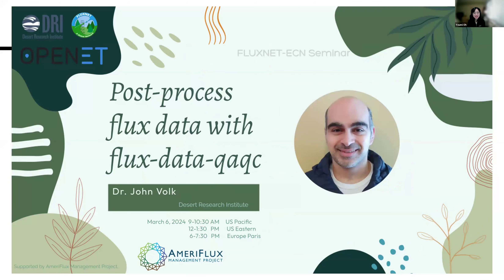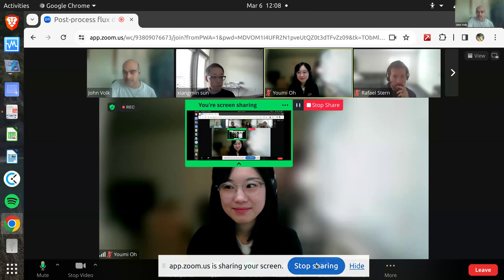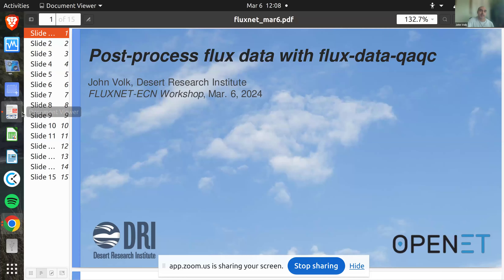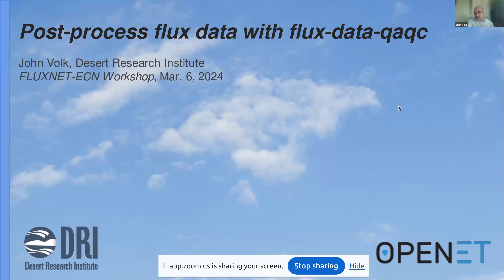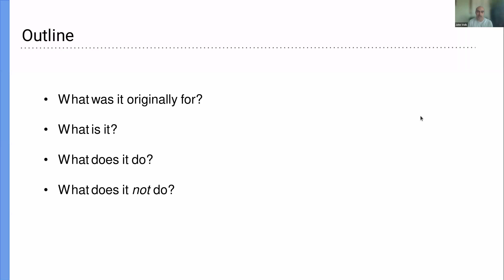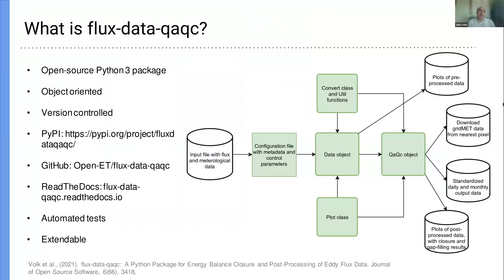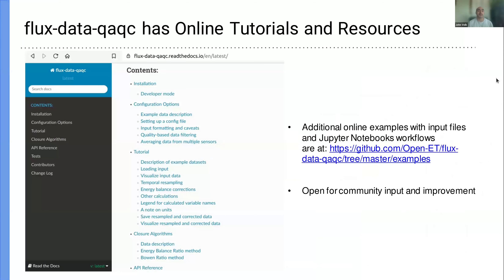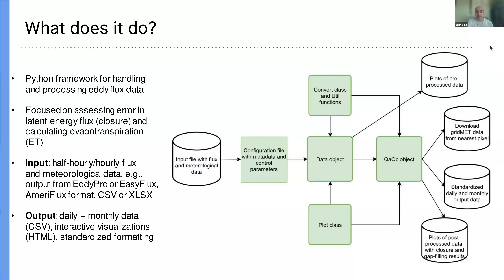FLUXNET ECN Seminar: Post-process flux data with flux-data-qaqc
Speaker: Dr. John Volk, Desert Research institute

We encourage you to install the flux-data-qaqc software and to download the example files before the workshop and have access to a Jupyter notebook and Python